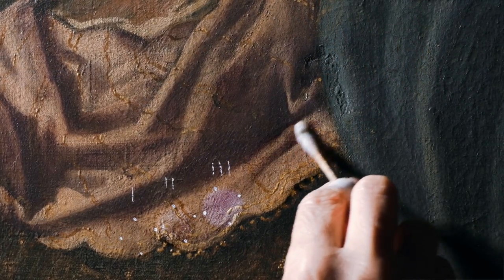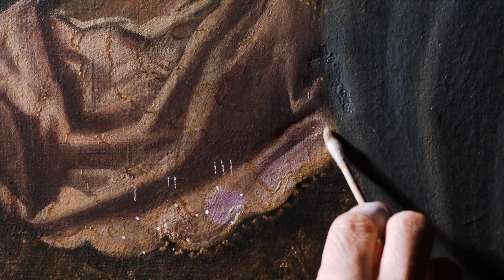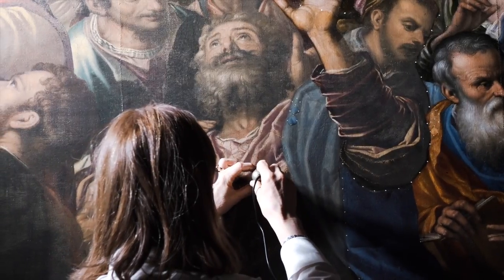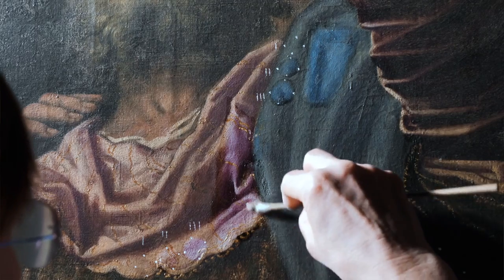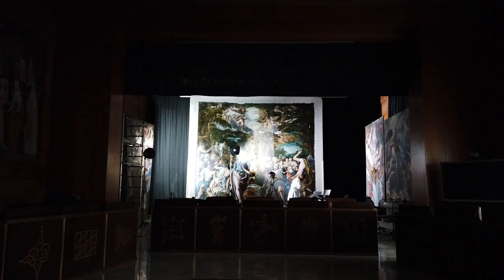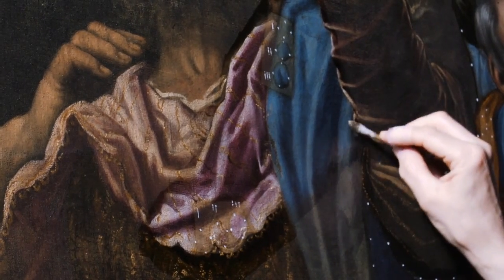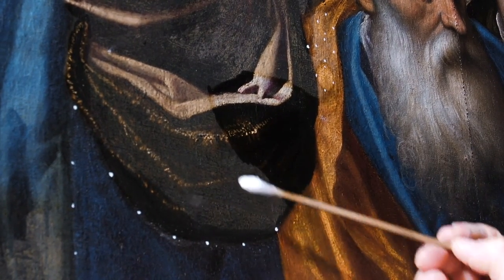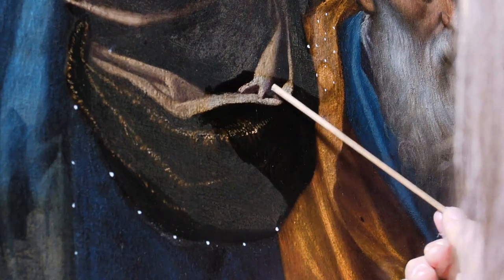Tiziano e Caravaggio in Peterzano - I restauri a Palazzo Creberg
La cronaca dei due capolavori milanesi di Simone Peterzano restaurati da Delfina Fagnani a Palazzo Creberg. Le due opere sono in mostra presso l'Accademia Carrara nella Sala dedicata alla Fondazione Credito Bergamasco.